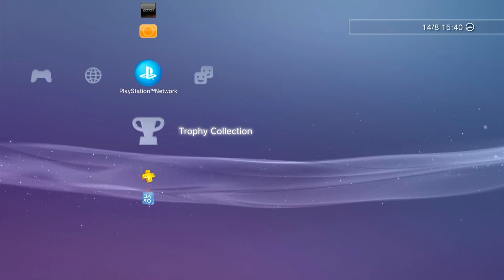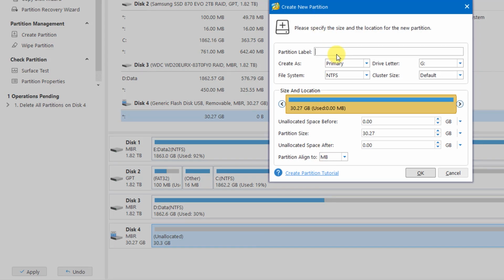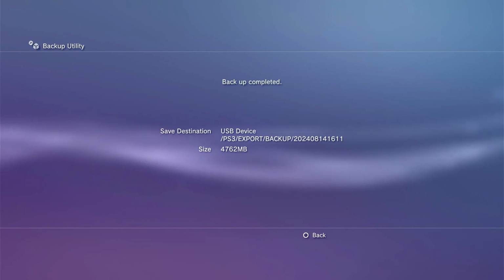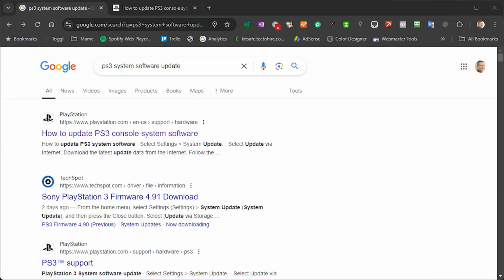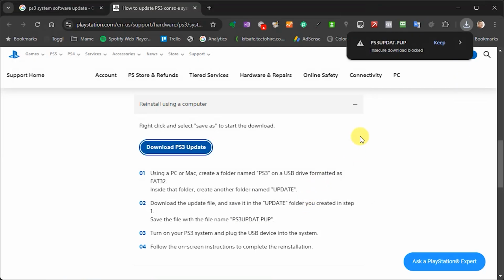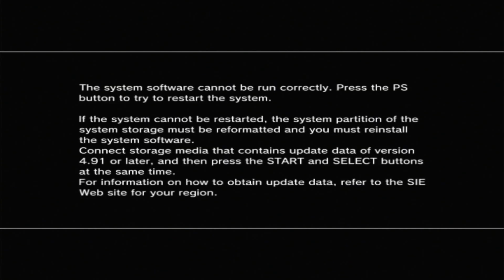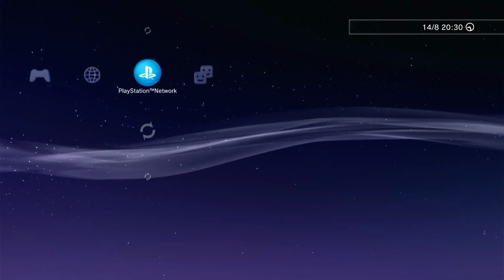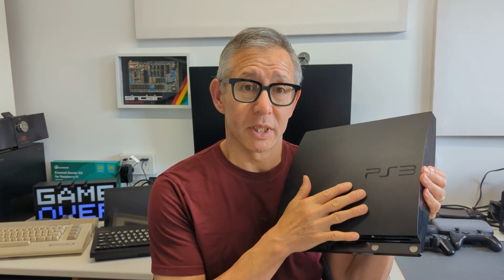How to Upgrade a PS3 Hard Drive - and keep all your game save data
The standard PS3 hard drives can get full very quickly, especially if you're going to hack the console and put run your games from backup files on the disk.

In this video I'll show you how to upgrade your PS3 hard drive using a standard 2.5in hard drive or SSD so you can get even more enjoyment from this great console.

1TB hard drives

1TB SSD

0:00 Introduction
1:45 Choosing your hard drive
3:38 Backup your old hard drive
6:03 Replacing the hard drive unit
9:01 Formatting and updating the System Software
14:10 Restoring your backup